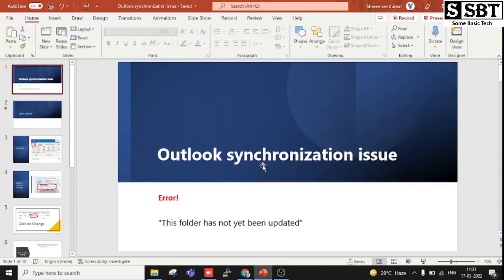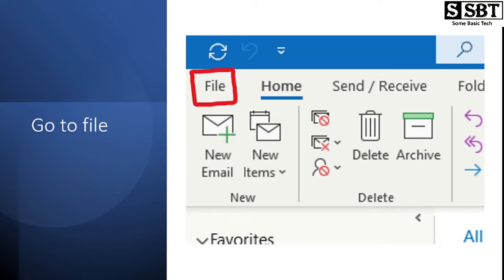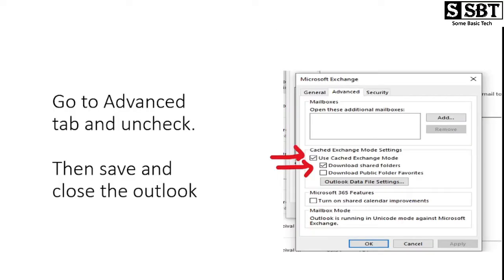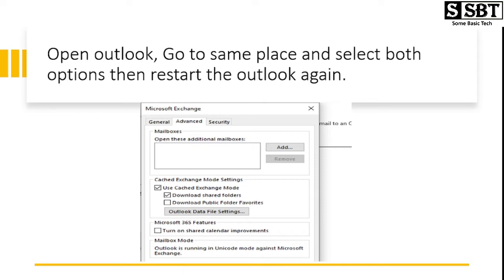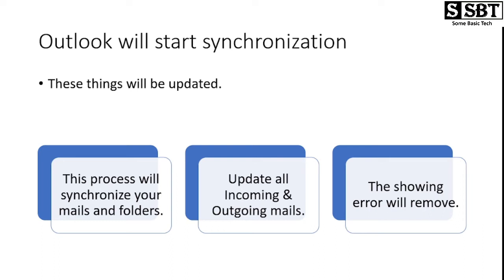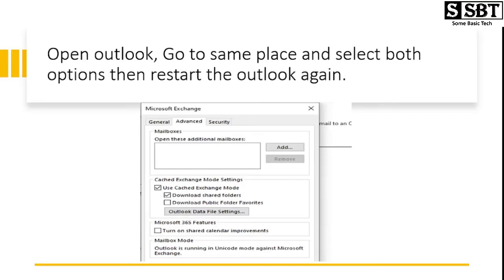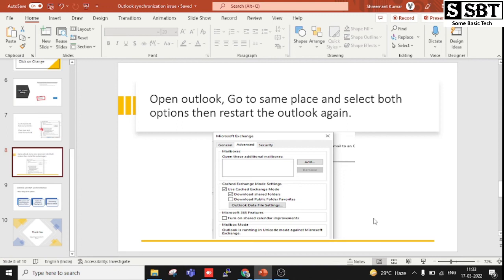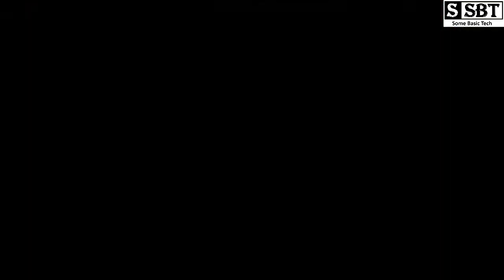This folder has not yet been updated | Outlook Synchronization Error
In this video, I have explained how we can resolve the synchronization issue if we are getting in outlook. This process just refresh the all outlook shared folders and mails to reload and make it up to date.

Some Basic Tech